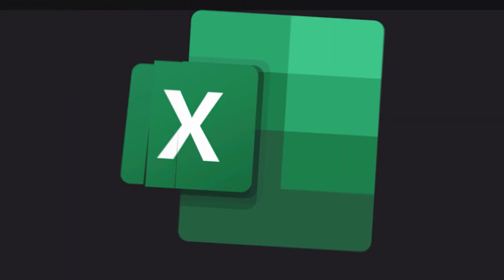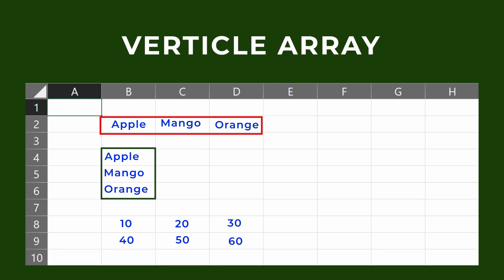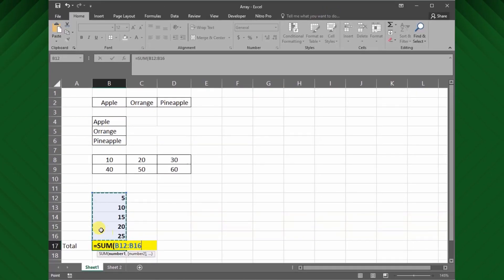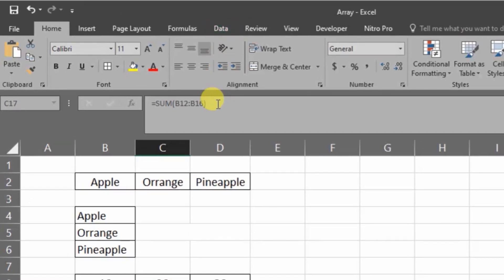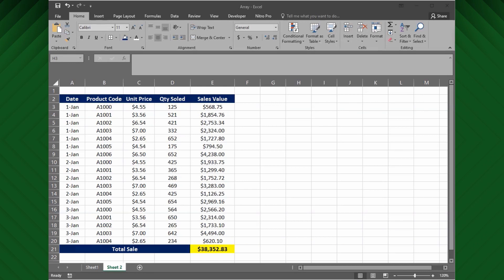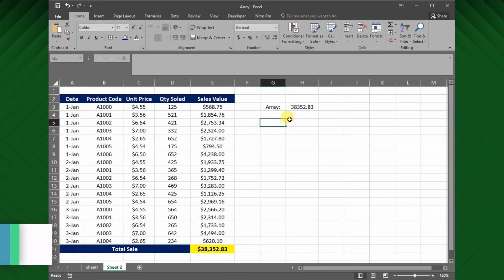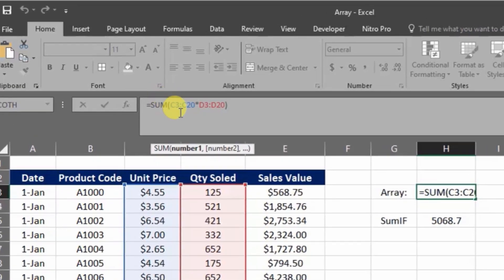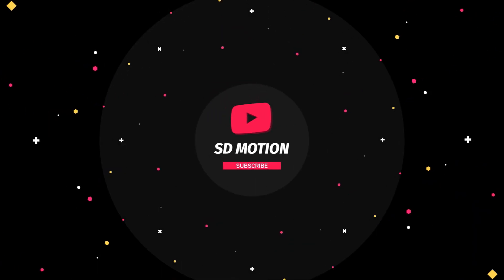Excel Array Formula: Replace SUMIF function with Array Formula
⚡ In this tutorial, I'm going to show you how to use arrays and array formulas in Excel.
⚡ Arrays have many uses, so we’ll just look at the basics here. An array is a selection of cell ranges. They can incorporate as many rows/columns as wanted.
Remember always this can be done simply by pressing Ctrl+Shift+Enter.

⚡Enclosing it all in SUM() to add up all the values, you will still need to use Ctrl+Shift+Enter as the SUM formula expects to take single values, and not arrays.

🎬 Uploading tutorials twice a week.